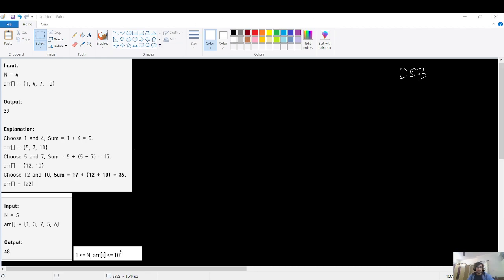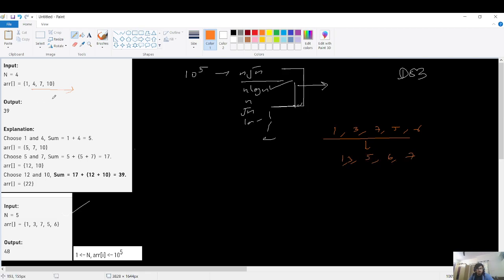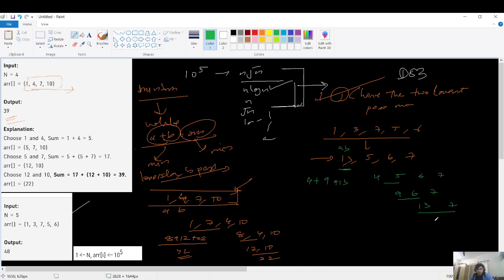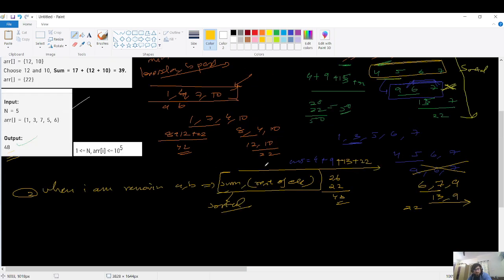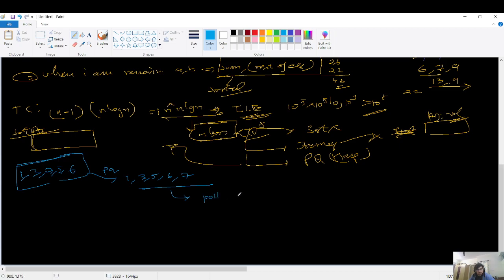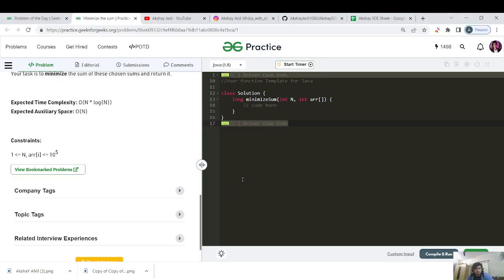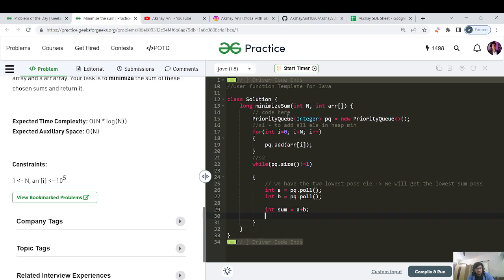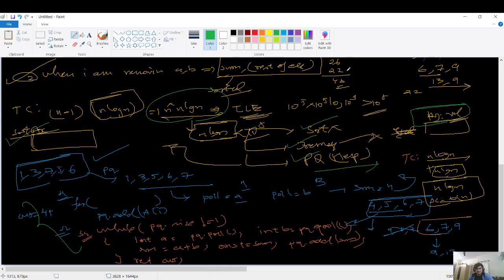DAY 83 Minimize the sum | GFG POTD | Priority Queue - Heap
Every topic under one roof. Best place to learn DSA  topic wise. Check it out

Happy Coding 🤝
Methods And Algorithms Used
1. TC: O(N*NlogN) , SC: O(1) - Sorting
2. TC: O(NlogN) , SC :O(N) - MinHeap
Chapters
00:00 Introduction
01:15 Understanding the Question
15:56 Code
19:26 Summary and Code Walkthrough